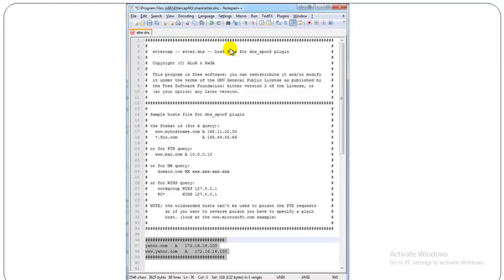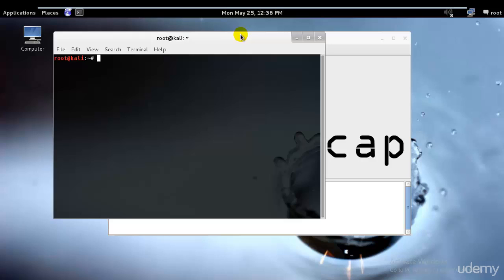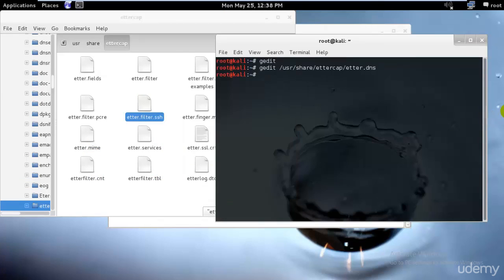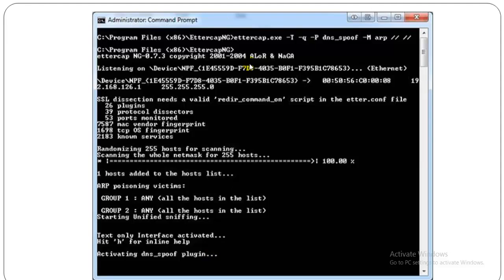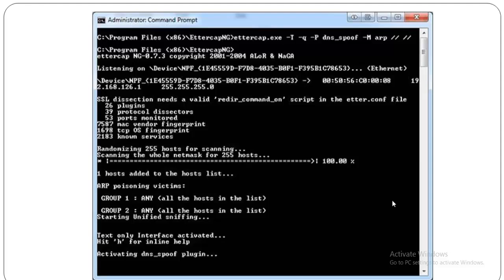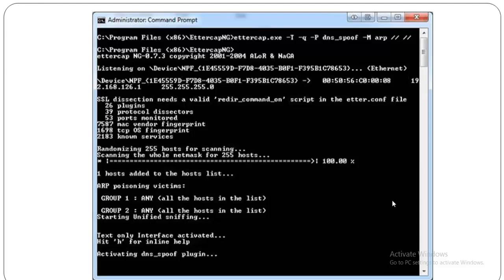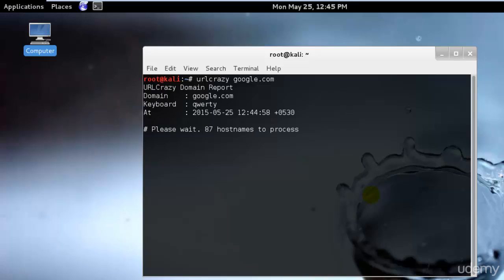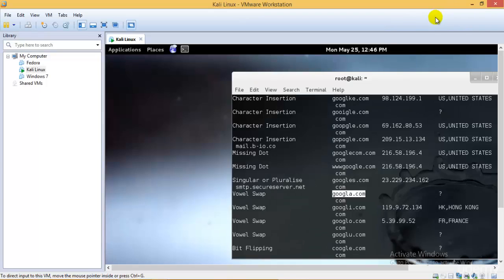59# Kali Linux - Advanced Concepts on DNS Spoofing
59 - Kali Linux - Advanced Concepts on DNS Spoofing